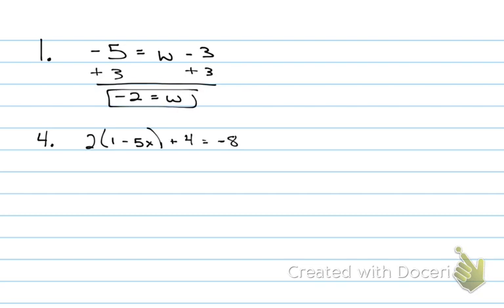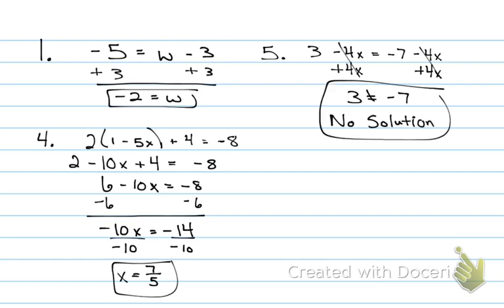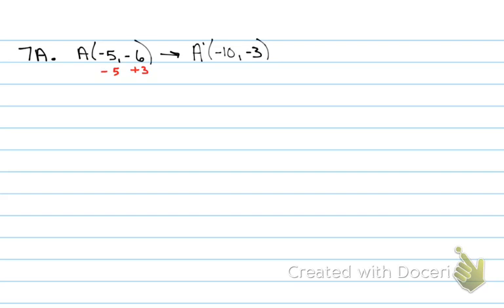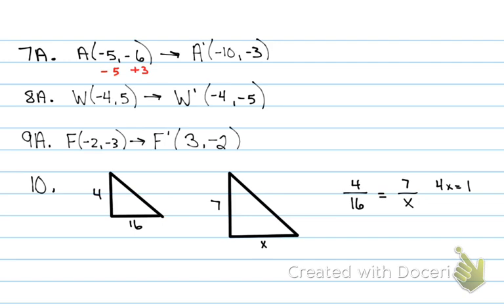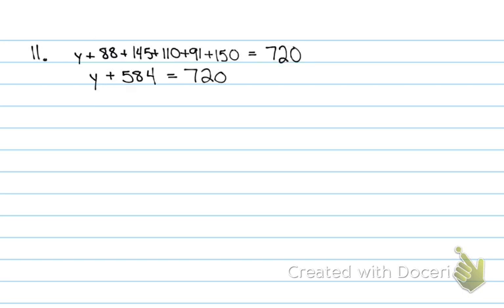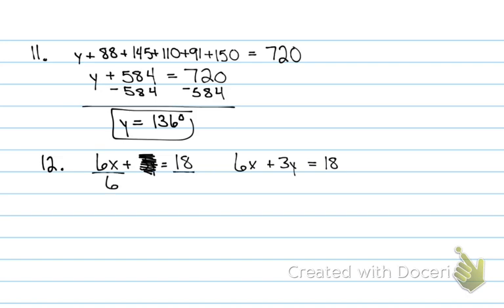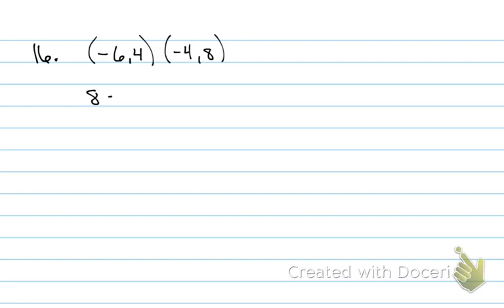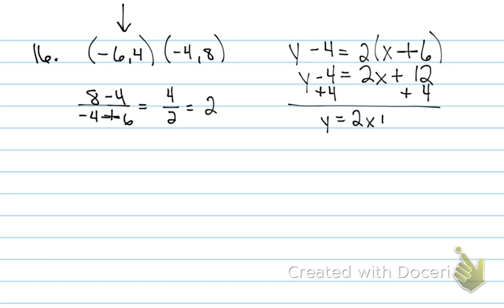Honors: Final Exam Review Part 1